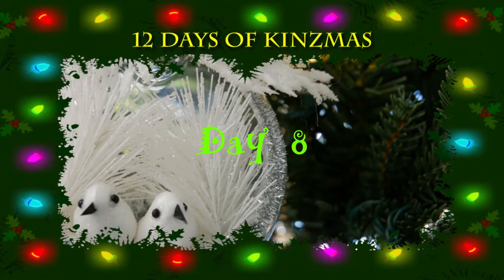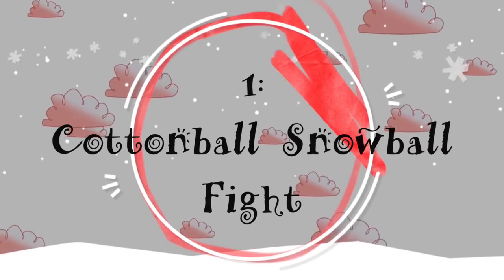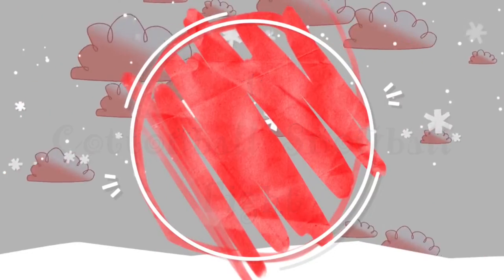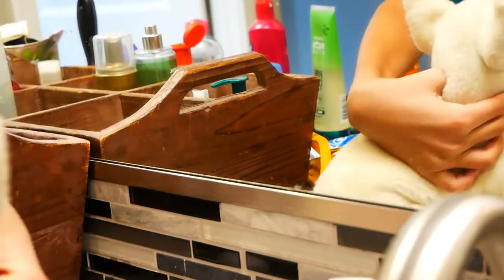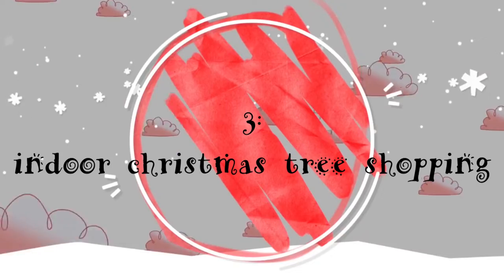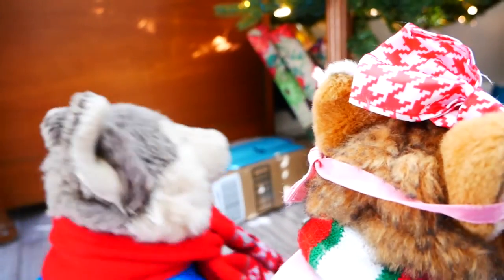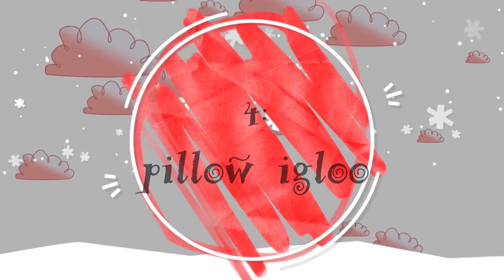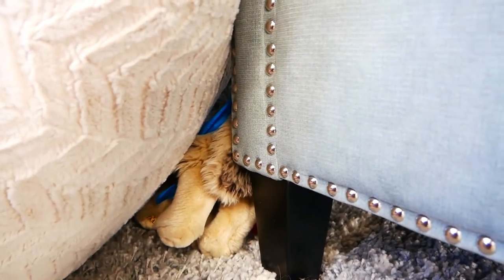12 Days Of Kinzmas Day 8 "No Snow? No Problem!"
Rex told me there was no snow outside, when I replied with "and their wont be snow until new years" he grabbed my camera and made this XDD
also, for anyone who was wondering, my birthday is on the 29th ;)